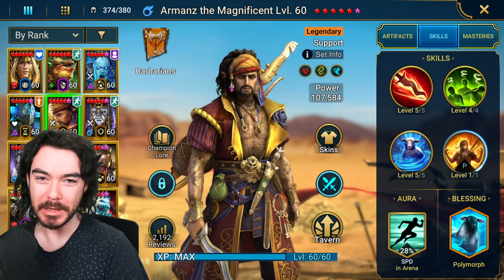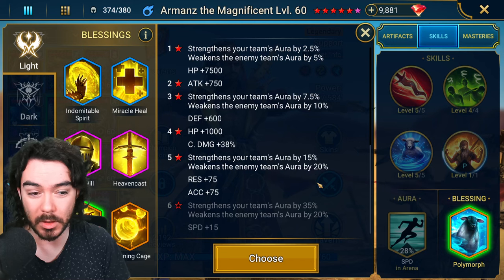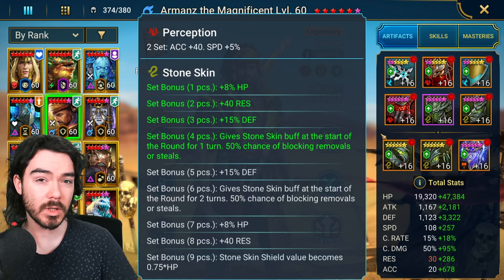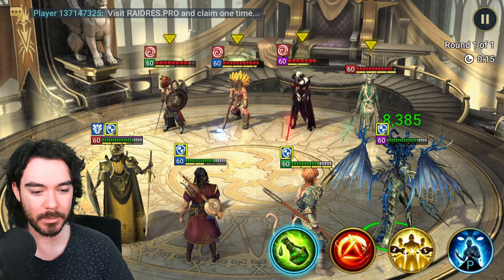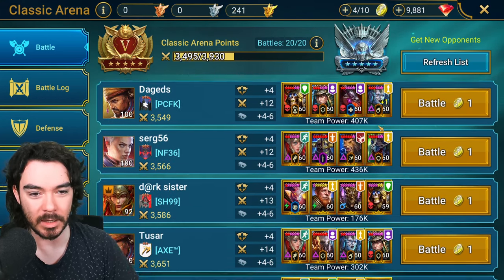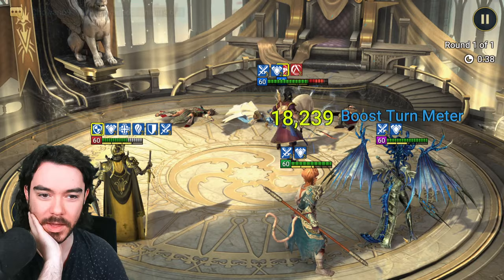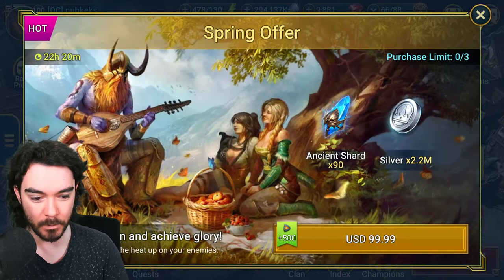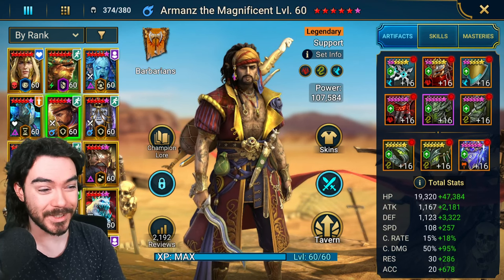Armanz the Magnificent Guide!! | Raid: Shadow Legends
My guide to Armanz the Magnificent in Raid: Shadow Legends!